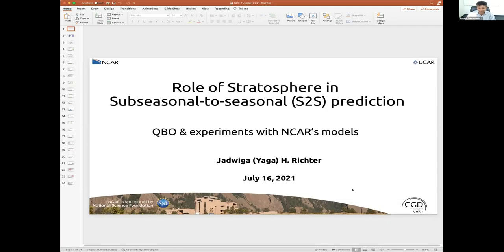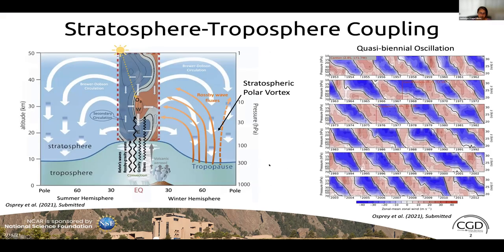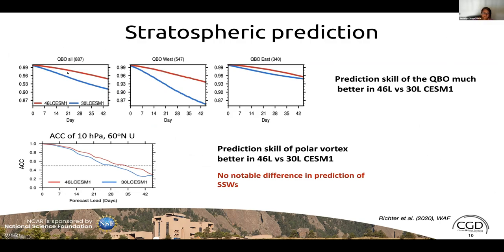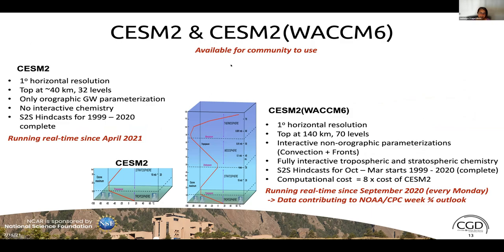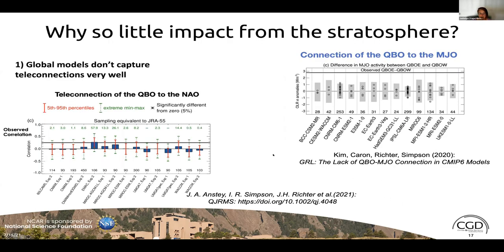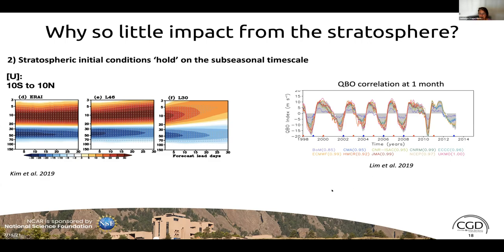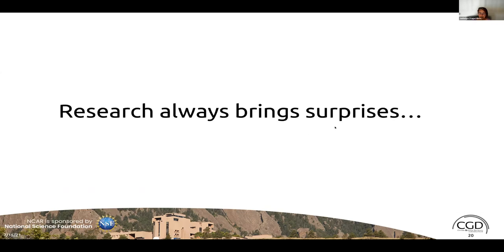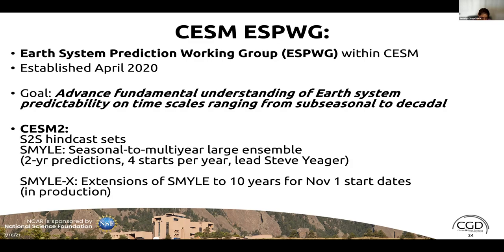14 Stratosphere-Troposphere coupling and S2S - Yaga Richter - ASP S2S Colloquium 2021